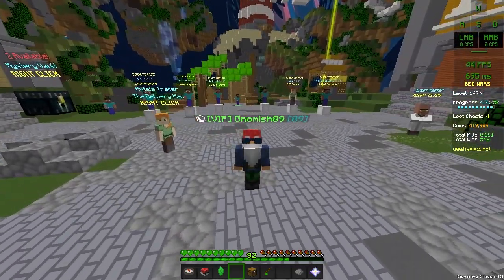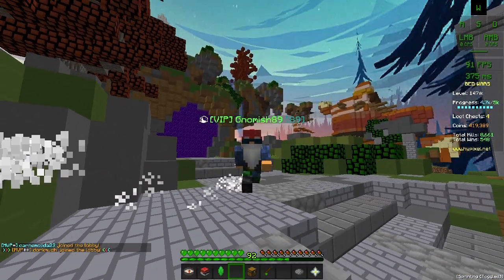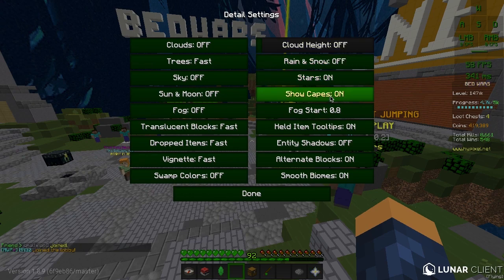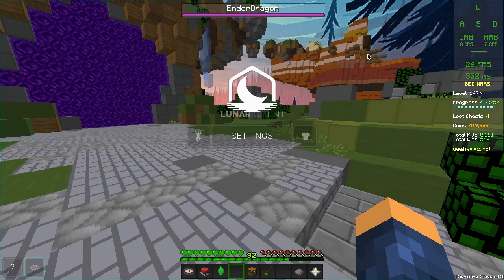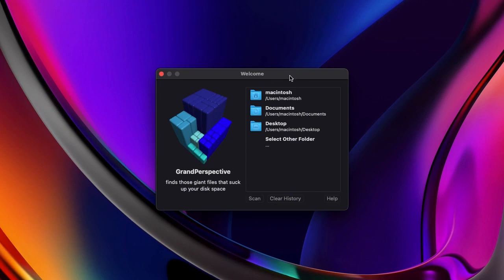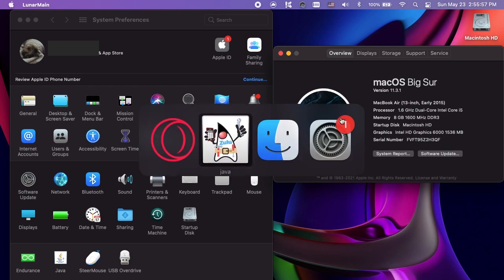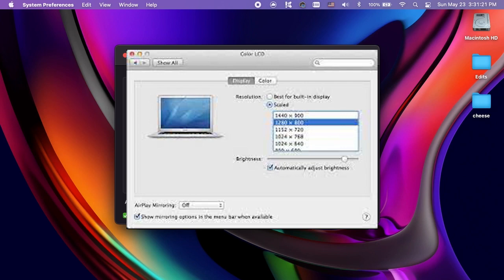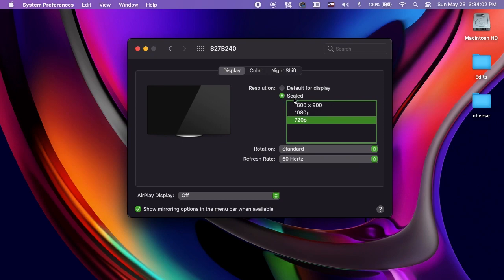How to get 300+ FPS on a MACBOOK | Minecraft Tutorial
In this video, I teach you how to maximize your MacBook or another computer to boost Minecraft's FPS in game! I show you all of the strategies I use to be able to record Minecraft videos on 100+ FPS consistently!

Join to get a chance to win a shout-out!

Timestamps:
0:00 - Intro
0:51 - Minecraft Lunar Client
2:41 - Minecraft Settings
5:07 - Lunar Settings
5:56 - Texture Packs
6:36 - Don't use Shaders
6:48 - My MacBook Air
7:08 - Clear out Storage
7:30 - GrandPerspective App
9:05 - Close Applications
9:26 - Activity Monitor
10:15 - Change Screen Resolution
12:54 - Outro
13:45 - Discord Shout-outs
13:50 - SUBSCRIBE :)

Mouse: Razer Deathadder Essential
Mouse Pad: Razer Sphex V2
Keyboard: Razer BlackWidow Elite (Orange Switches)
Microphone + Stand: Supercardioid Condenser Group
Old Microphone: Fifine USB
Computer: MacBook Air Early 2015 (don't buy this lol)
Phone + HandCam: Samsung Galaxy A30
Wireless Earbuds: Samsung Galaxy Plus
Editing Software: Adobe Premiere Pro, and Adobe Photoshop
Video Recorder: Quicktime Player + Replay Mod

Minecraft
Minecraft IGN: Gnomish89
Minecraft Client: Lunar
Minecraft Version: Plundercraft - 1.16.4 | Hypixel - 1.8.9
Minecraft FOV: 89

Wow looks like you have made it all the way down here; good for you. Make sure to comment "cool dude" in the comments of this video because you took so much time and effort be scrolling down this far!